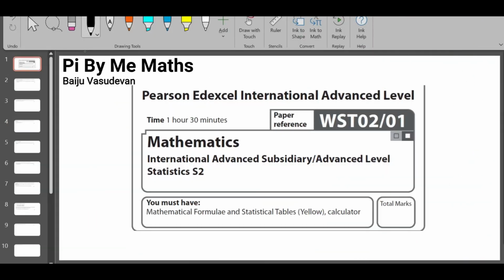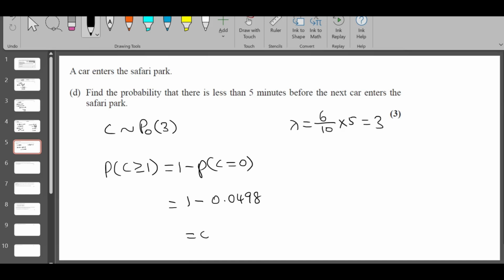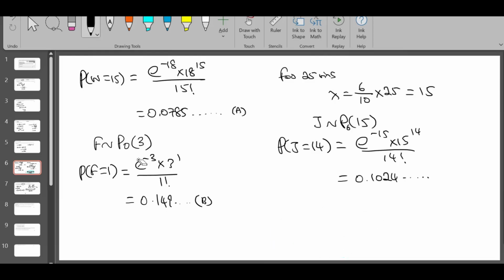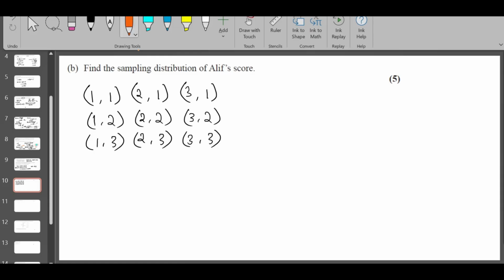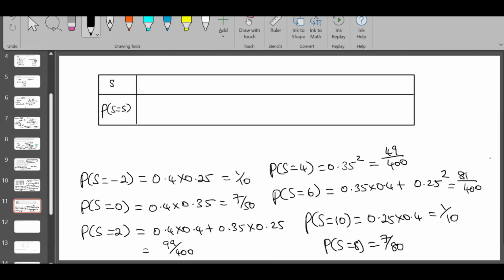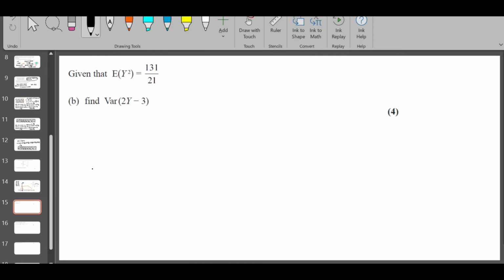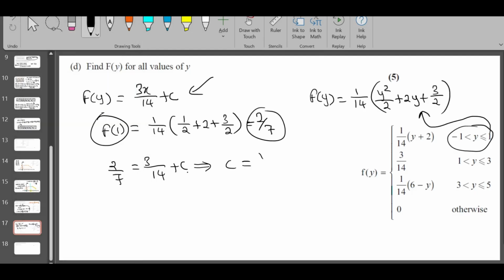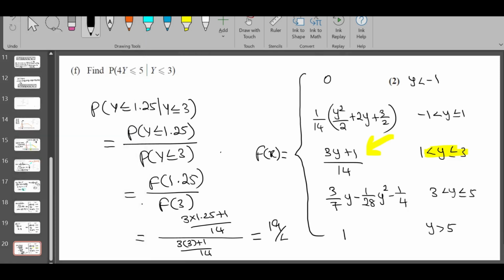Oct/Nov 2021 WST02 (Q4-6) - IAL Statistics 2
Oct/Nov 2021/S2  | WST02/01 | Q.No.4 - 6 | O/N/21 | IAL Pearson Edexcel Statistics2

Question4 00:00
Question5 15:06
Question6 26:49

At Pi By Me Maths, we focus on:
✔️ Conceptual clarity